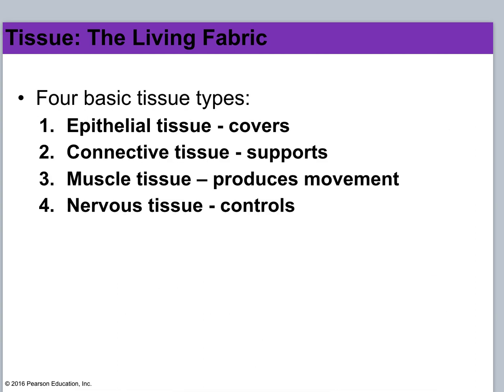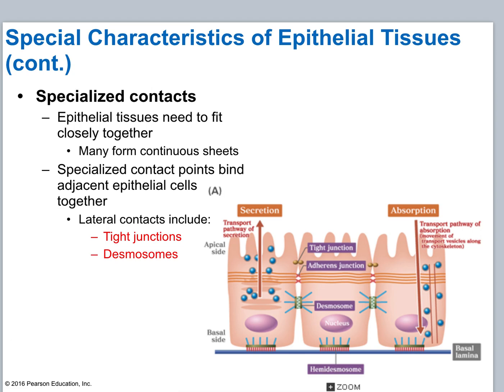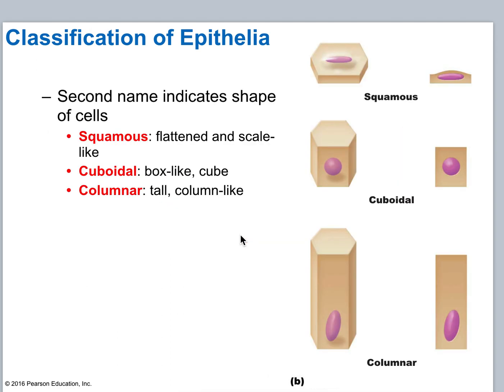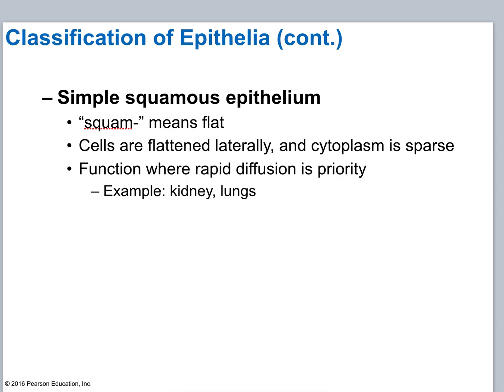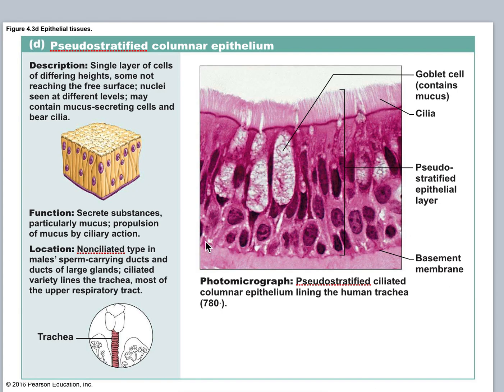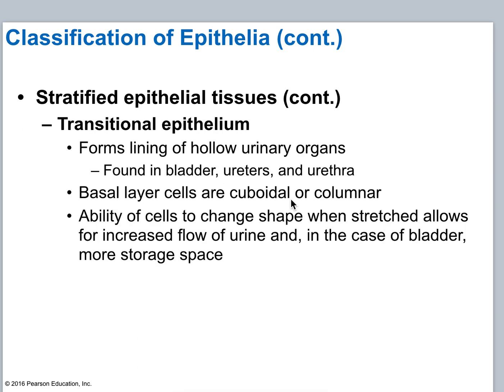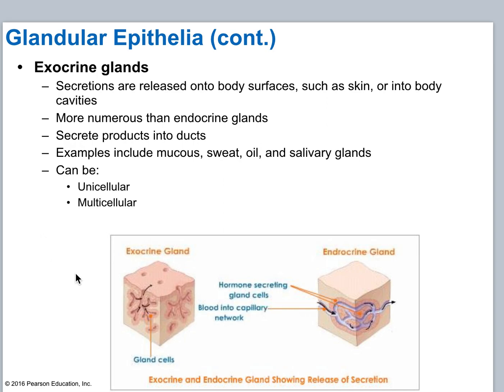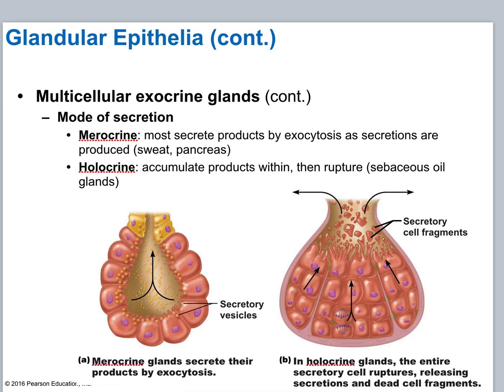Histology 1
Epithelial tissues